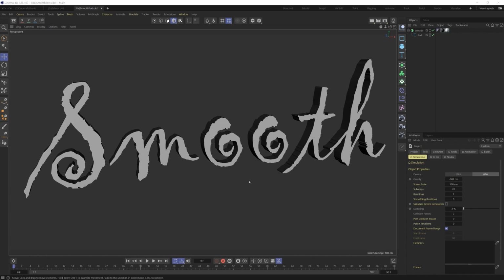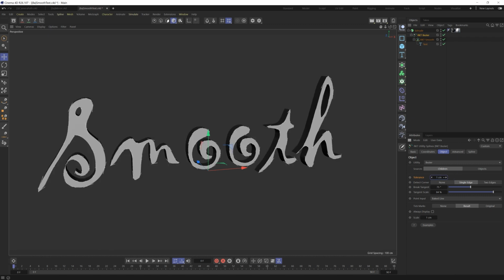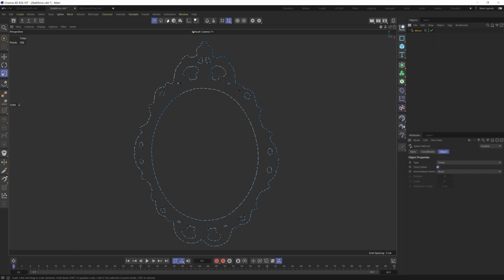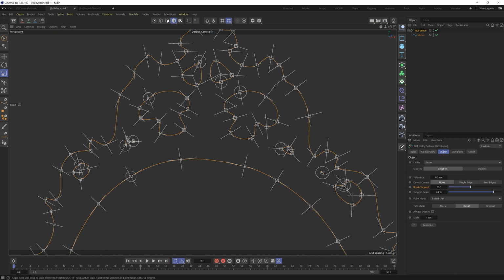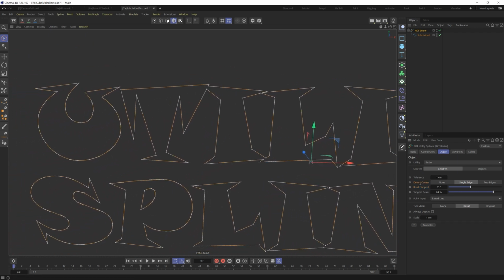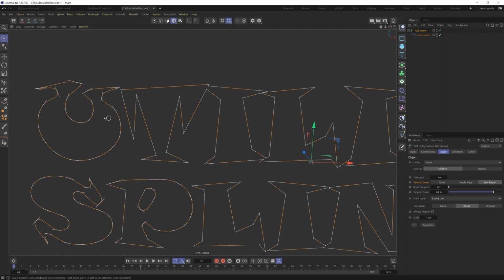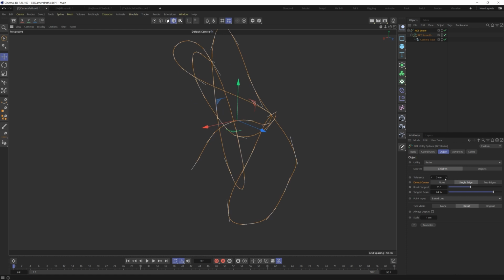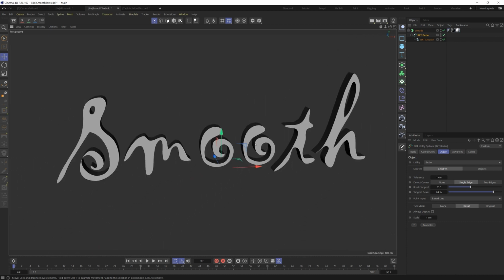Utility Splines Collection Training Series: RKT Bezier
Wrangle your splines in these 5 plugins for Cinema 4D from Rocket Lasso.

RKT Bezier plugin walkthrough and instructional video. Part of Rocket Lasso's Utility Spline Collection.

RKT Bezier: Convert unruly splines into clean, smooth lines for greater flexibility and control over Bezier handles. This plugin is the opposite of baking down a spline!

By incorporating the RKT Utility Spline Collection into your workflow, you can speed up your projects, simulations, and render times. With easy control over point placement and count, you can smooth out messy simulations, fonts, and imported files. This collection opens up new parametric modeling techniques, allows you to create unique FUI elements, and offers even more creative possibilities in Cinema 4D. Don't wait; unleash the full potential of your splines with the RKT Utility Spline Collection today!

RKT Smooth: Effortlessly smooth out any spline, softening harsh edges and creating fluid curves from the messiest input.

RKT Resample: Parametrically control the number of points in your spline using Step, Random Step, Count, Random Count, and Subdivide, perfect for rope simulations and so much more.

RKT Reduction: Choose from 4 different algorithms to eliminate points that don't contribute to the final result, reducing the point count to the minimum and optimizing your scene.

RKT Cleanup: Remove overlapping points, redundant points, and any segments so small that they're not visible.

The Spline tab that is shared by all of the tools walkthrough and instructional video. All part of the Rocket Lasso's Utility Spline Collection.